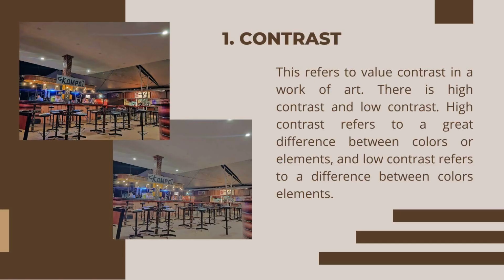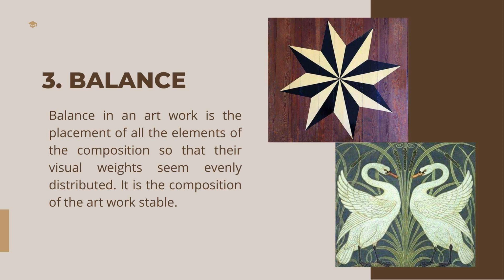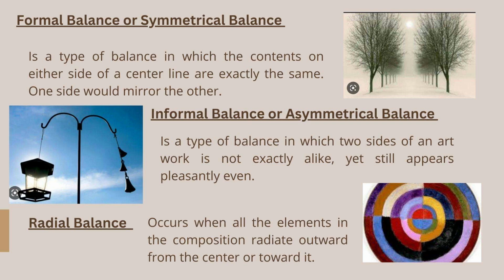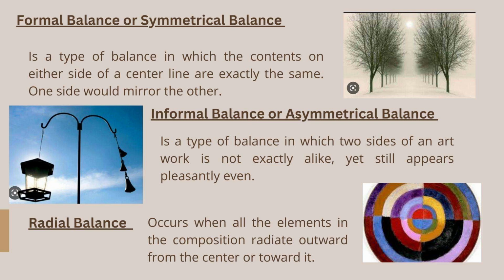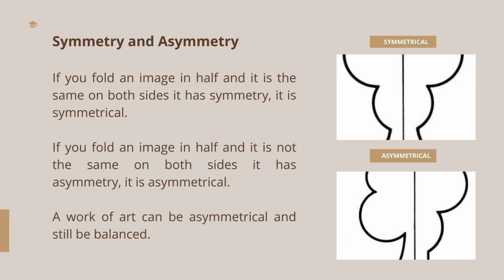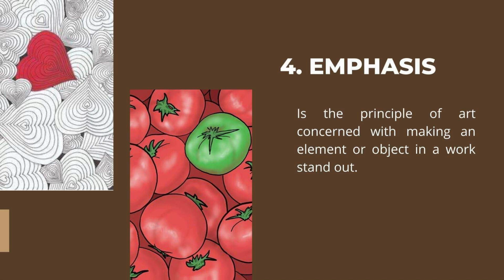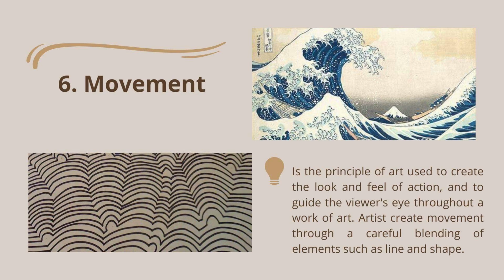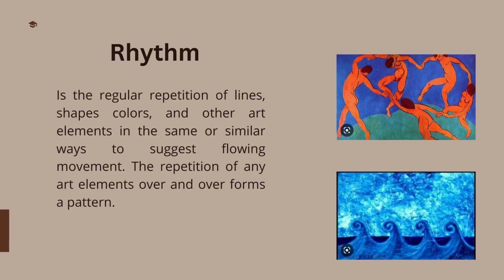PRINCIPLES OF DESIGN